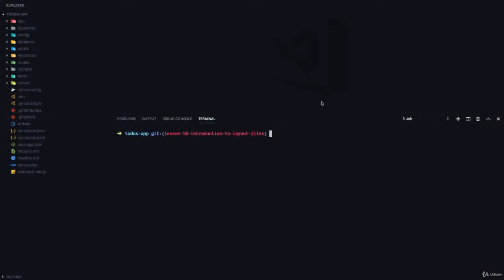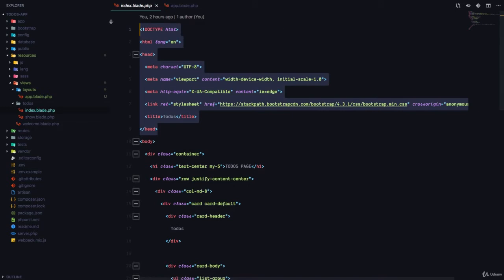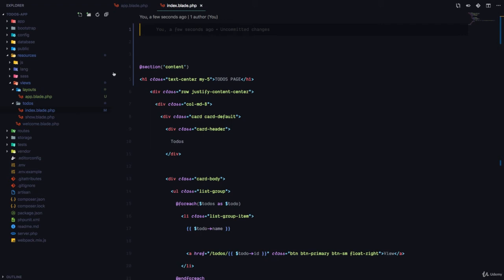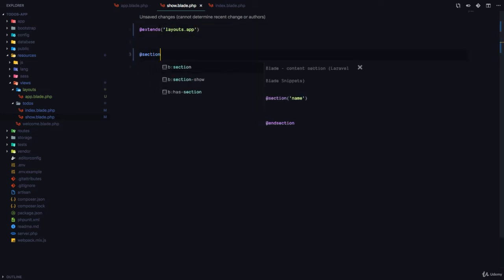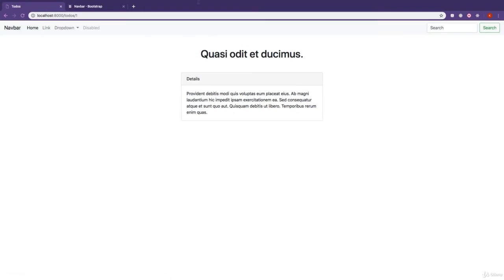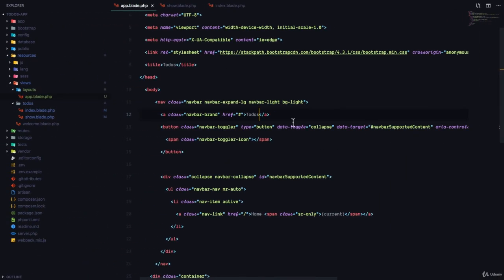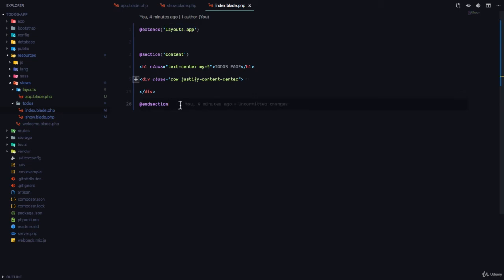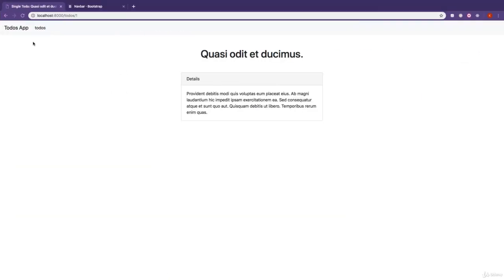#12 Introduction to layout files in Laravel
Introduction to layout files in Laravel